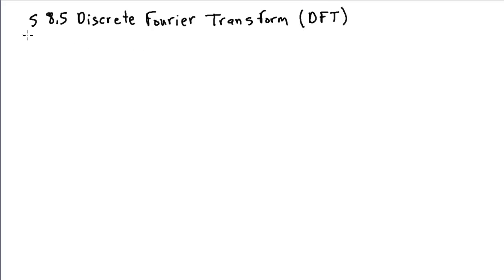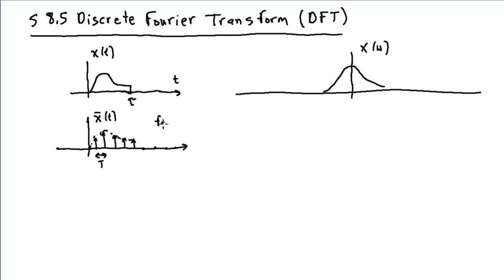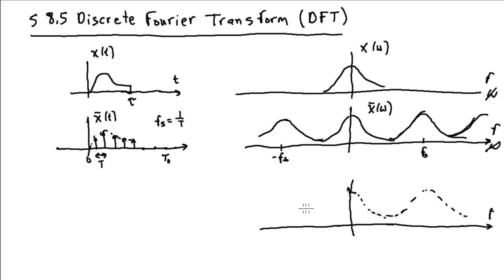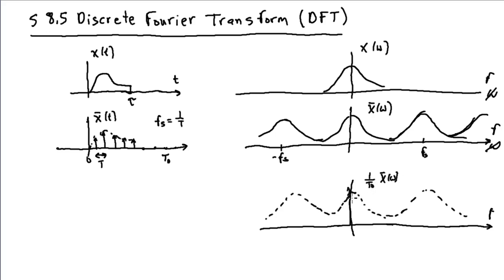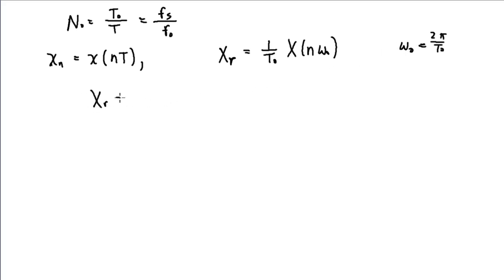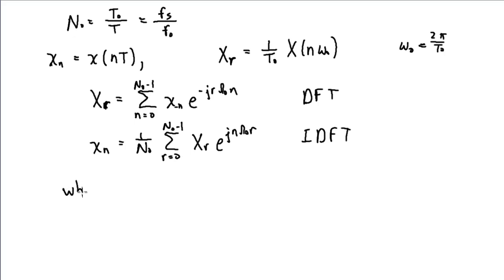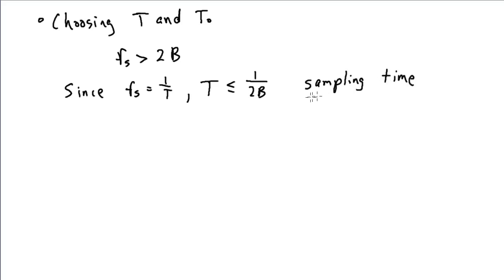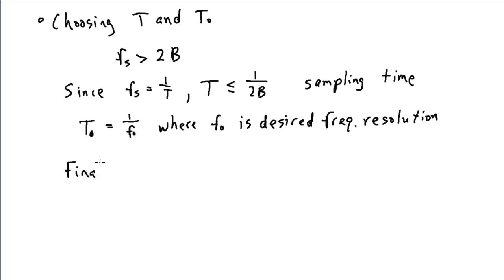EE310 Lecture 36 C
The Discrete Fourier Transform